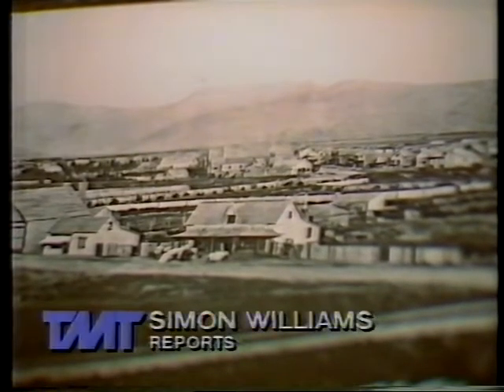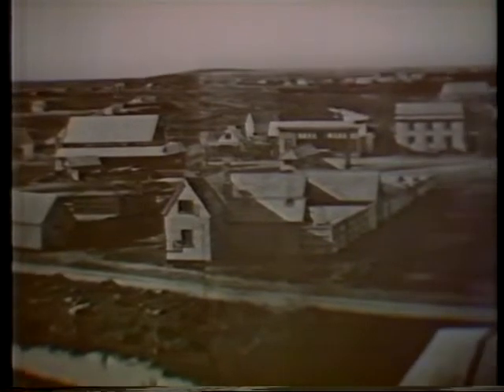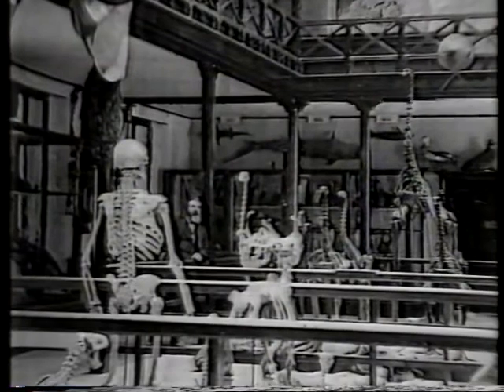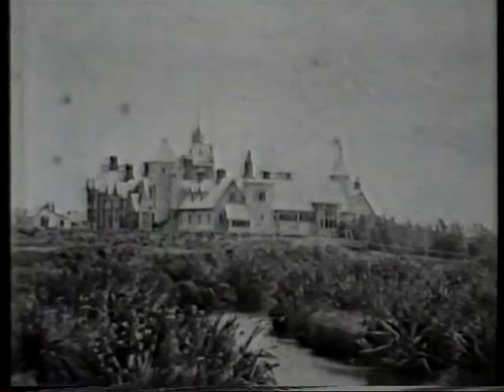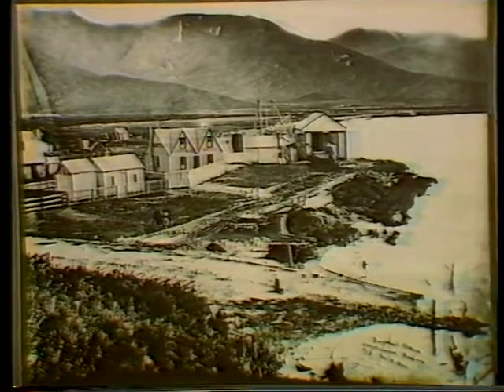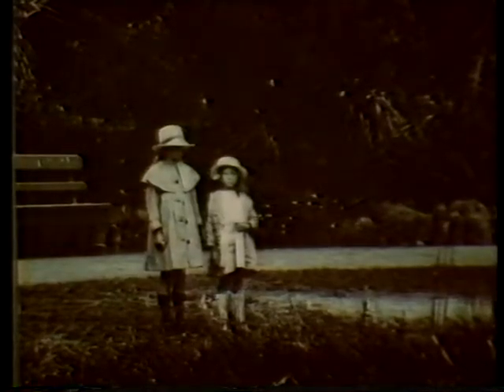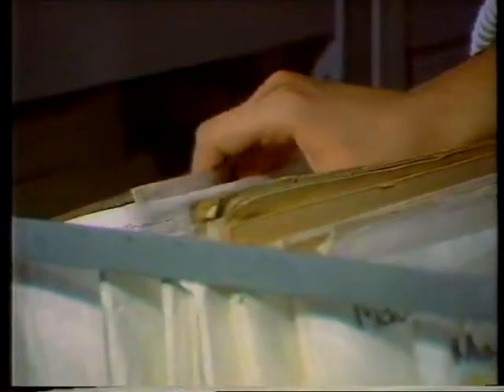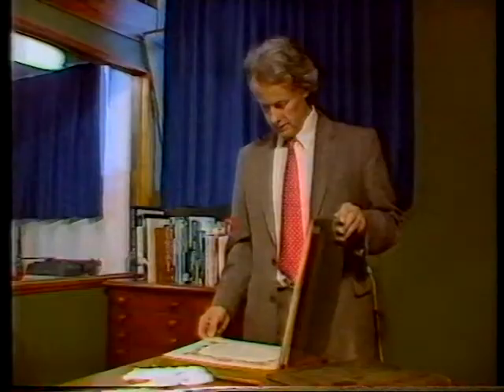Old Canterbury Photographs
Gathering and Preserving Canterbury's Photographic History. From Simon Williams' collection of news stories that he created back in the 1980s for Christchurch's local news show "The Mainland Touch" on TVNZ.